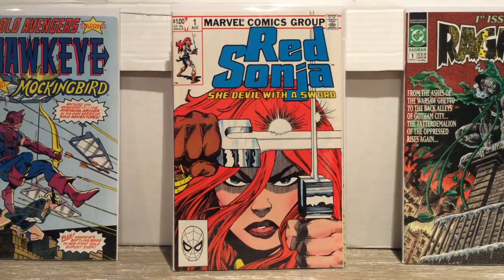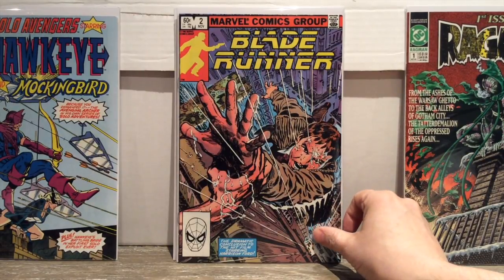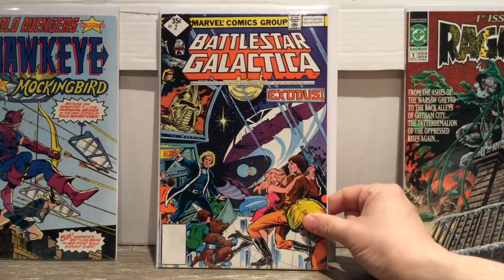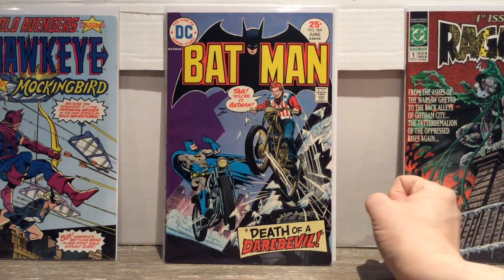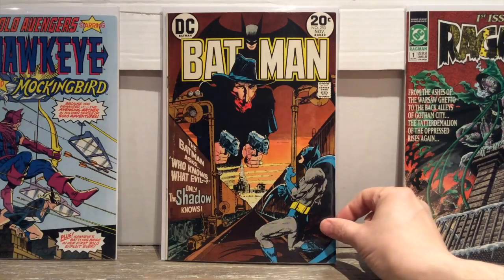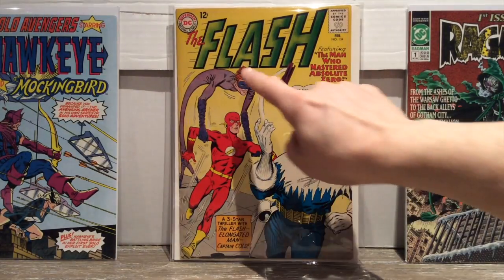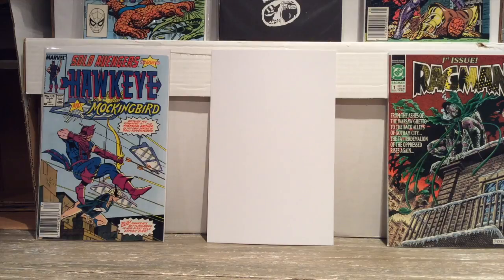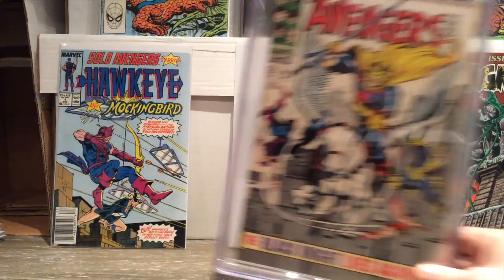BACK ISSUE COMICS HAUL #9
The Nerd visits comic auction site "ComicConnect" and cleans house!  Copper, Bronze, Silver and even a few CGC surprises are in store for all who dare enter!!